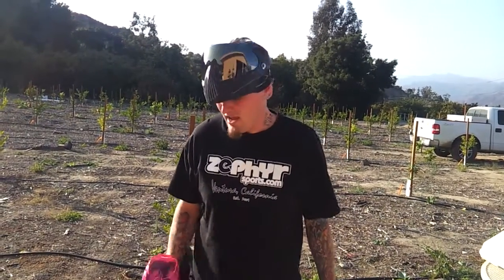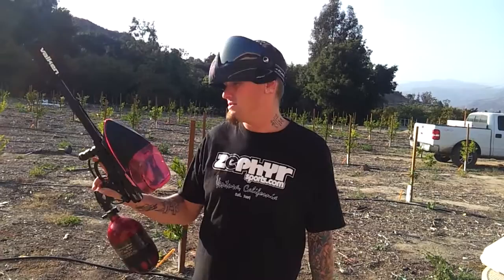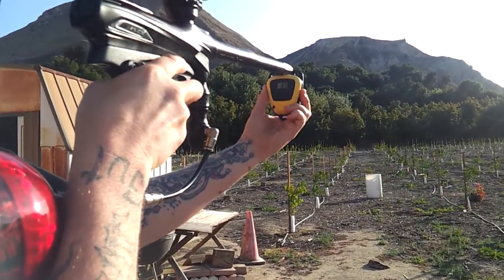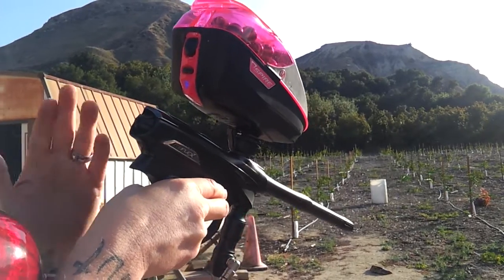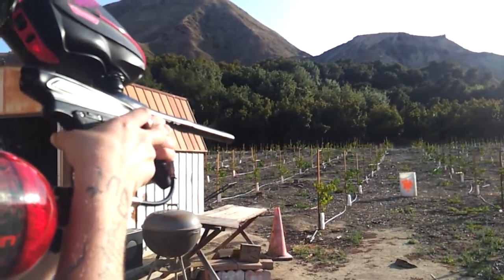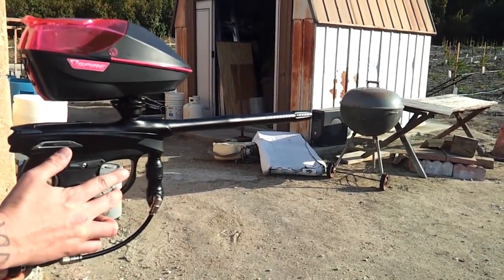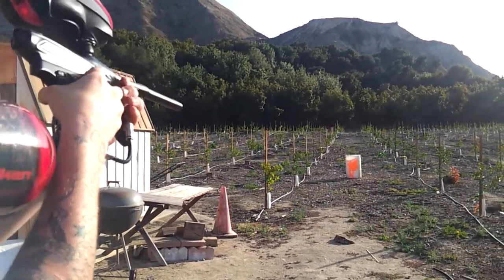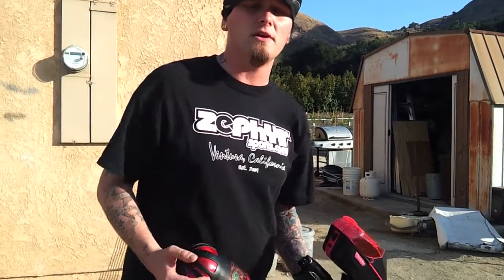Proto Rail Reflex Shooting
Shooting the Reflex rail in simi at 12.5 bps.